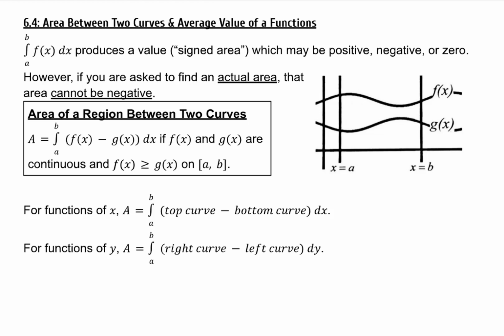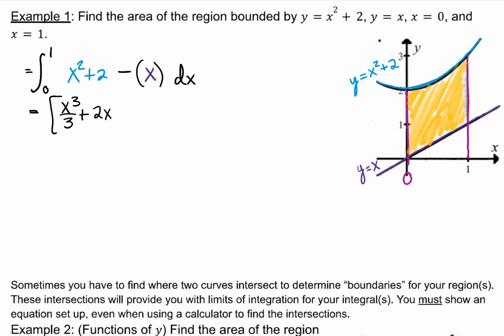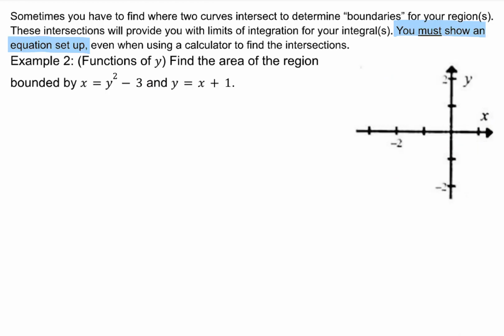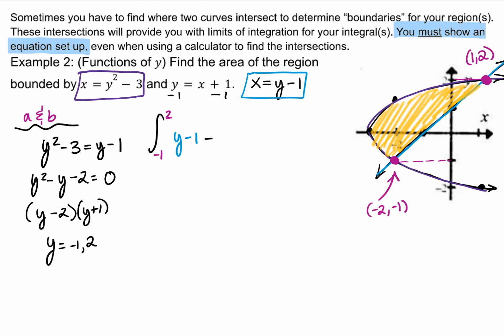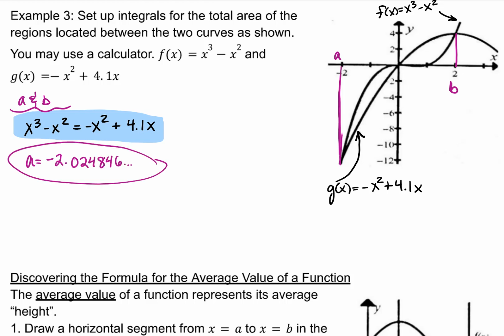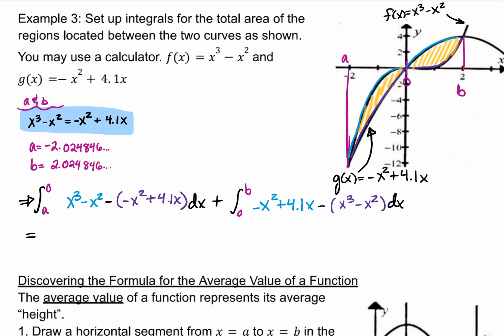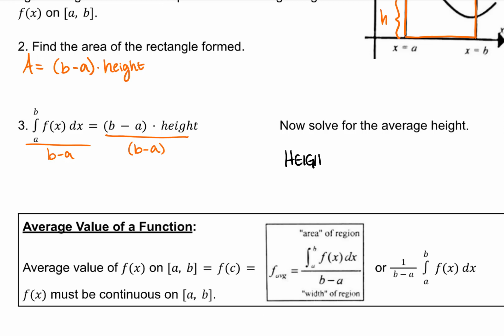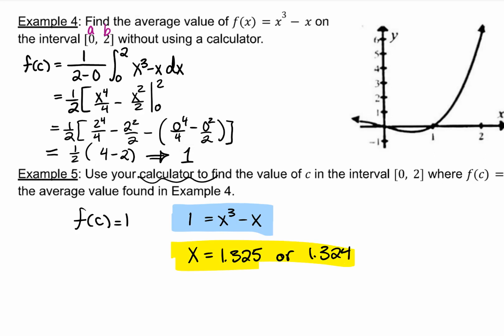Area Between Two Curves & Average Value of a Function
Lesson 6.4 from Essentials of Calculus by J. Michael Shaw & Gary Taylor. This video covers finding the area between two curves for functions of x and y, and the average value of a function.